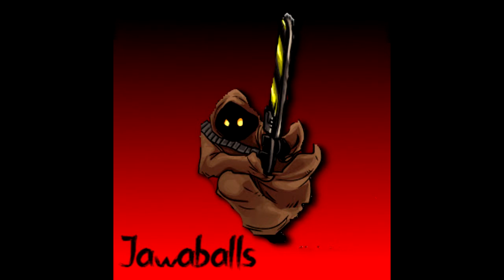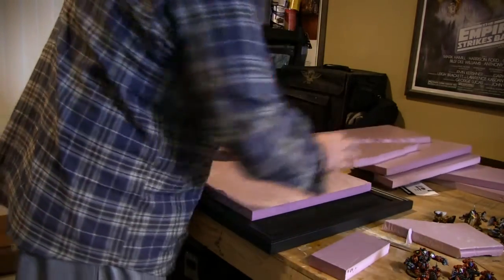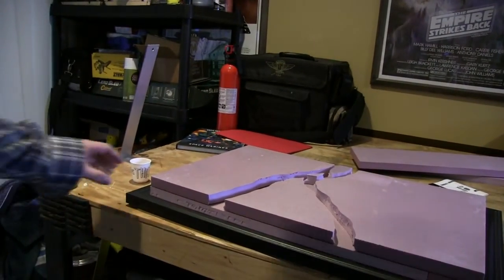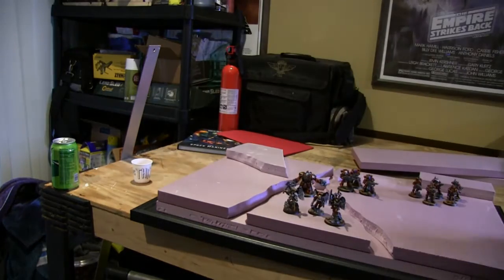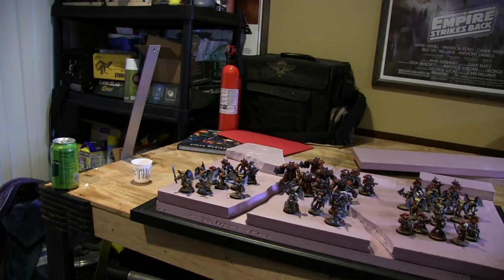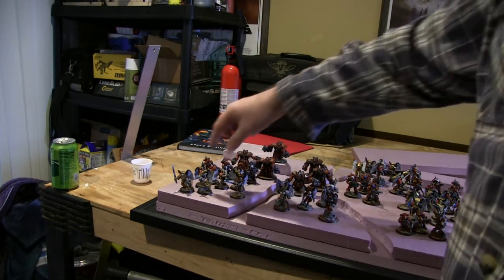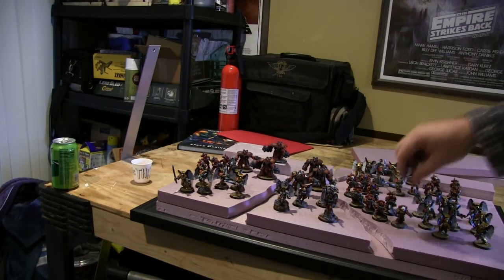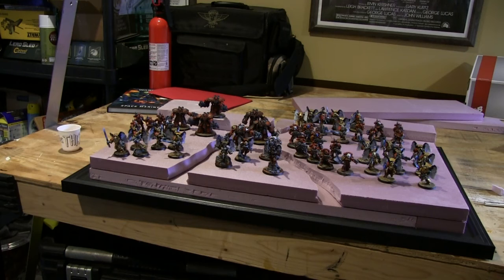Warhammer 40k Blood Angels Display Board Jawaballs tries another approach!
If at first you don't succeed, try try again!

Also:
I'm trying to rebuild my channel and every bit helps! What would you like me to post next??